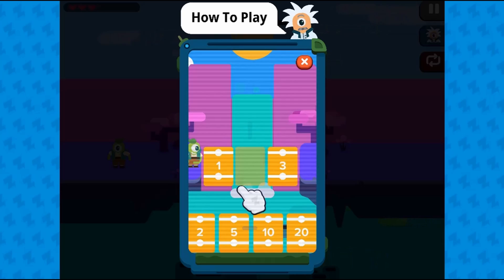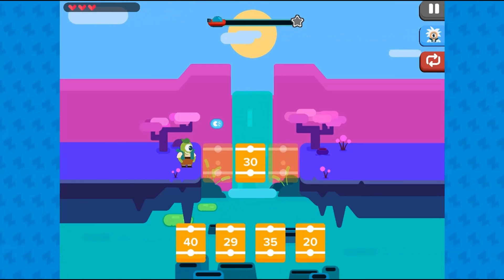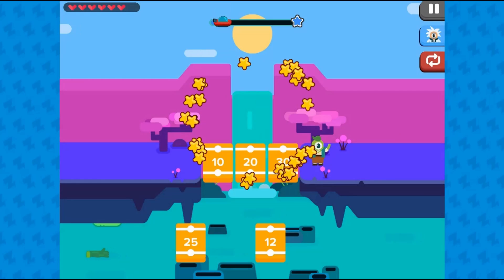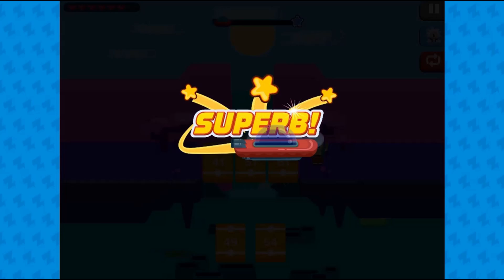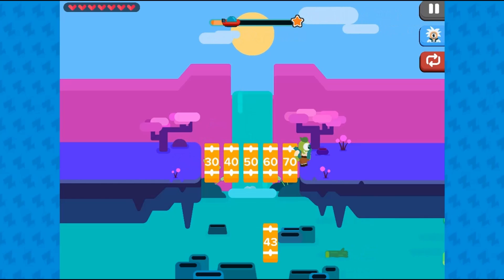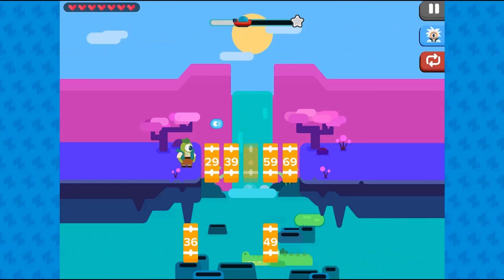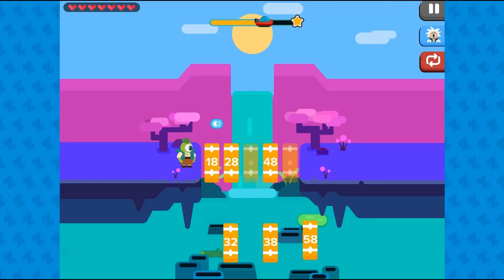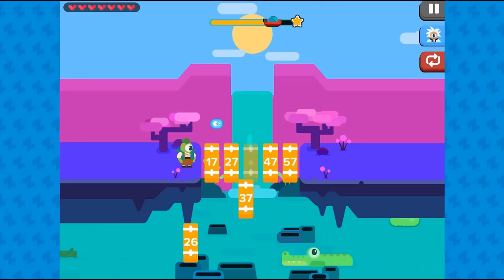Holobridge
Villagers need to cross a large river! Rebuild broken bridges to help reconnect the pathway. Make sure that the right platforms are placed, if not the bridge will collapse again and the mathlings will be in danger of getting swept away by the strong river water. In this game by Zapzapmath, students will identify arithmetic patterns.

Use this game with your class or find other games within the same standard, (1.NBT.C.5 -- Mental Addition and Subtraction of Tens), at Legends of Learning.